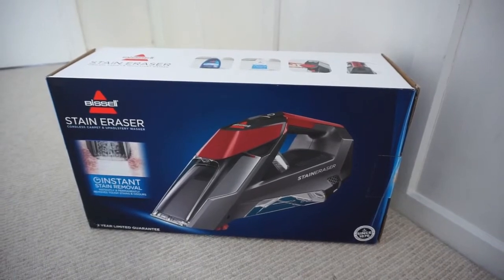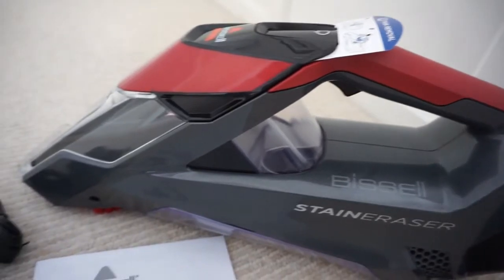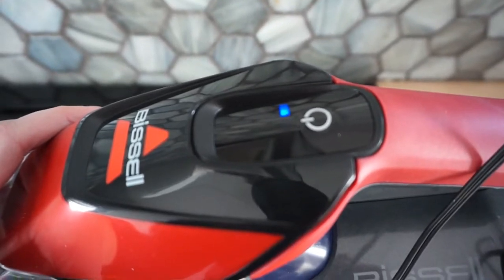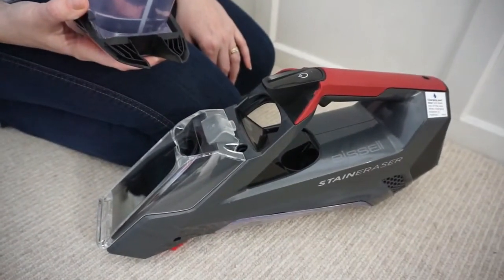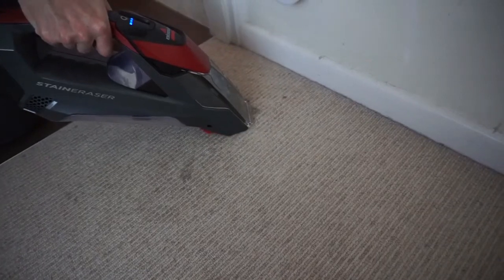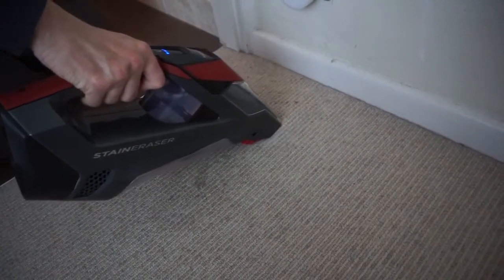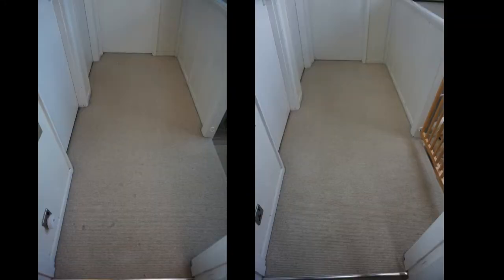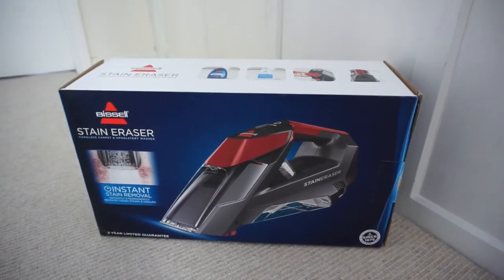Bissell Stain Eraser Cordless Spot & Stain Cleaner Review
I love a household gadget and one that gets rid of stains, even better! The Bissell Stain Eraser is a great product, it is like a mini vacuum that suctions up your stains. I have used this on both the carpet and sofa which it has removed the stains really well.

With 3 kids and a dog I am never going to live in a spotless house, well unless I spend all day cleaning and that isn't going to happen!  So I am bound to get dirt and stains around the house so there is no point worrying about it, however it would be nice to be able to deal with the stains as and when they happen. This is where the Bissell Stain Eraser comes in!

I wanted to give this product a try because I don't want to spend my time worrying about keeping things super clean with the kids and stressing lots when they make an accident. Their kids and got to learn so they will make mistakes and drop things. At the end of the day, I still spill my dinner down me now and again!

*I was sent this product for the purpose of this review. However all words and opinions are honest and of my own